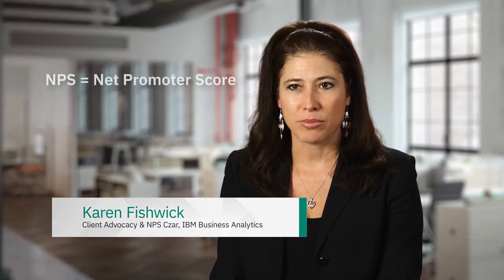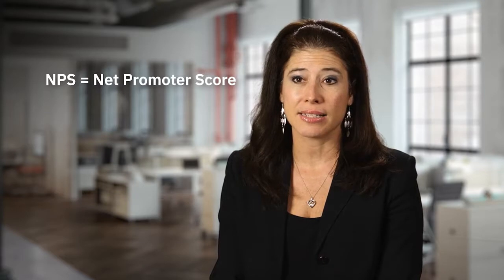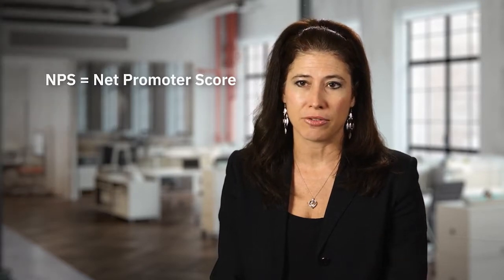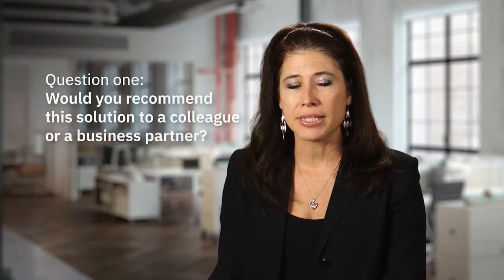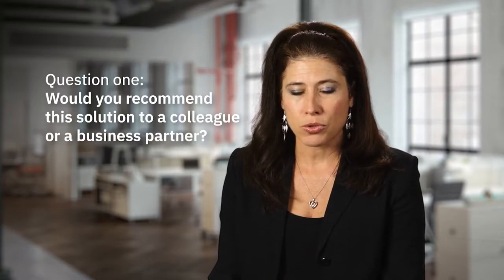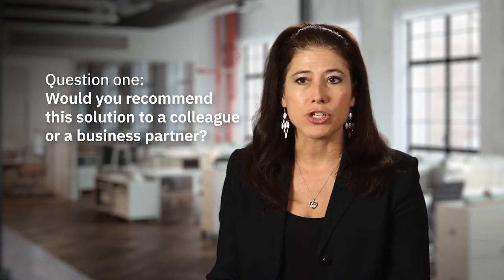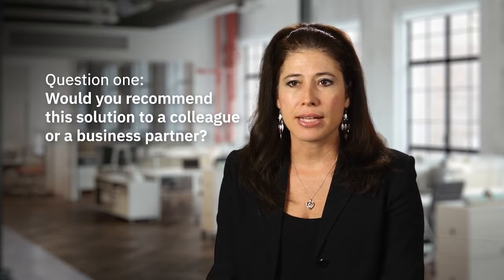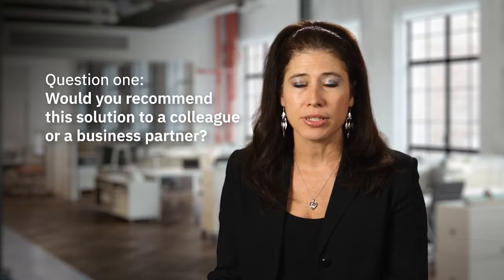Breaking Down NPS